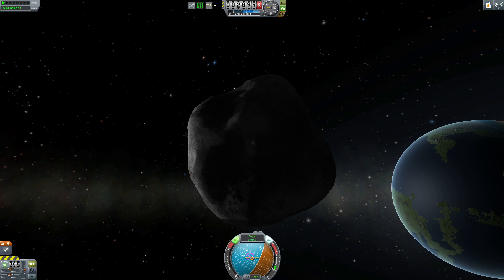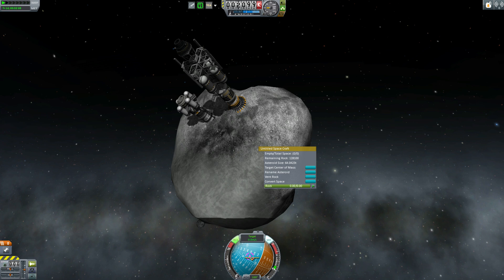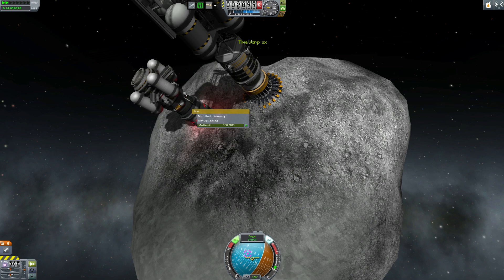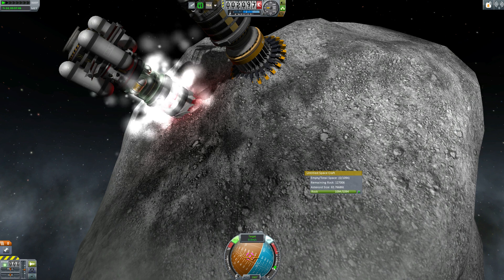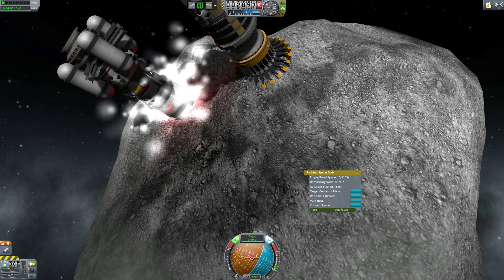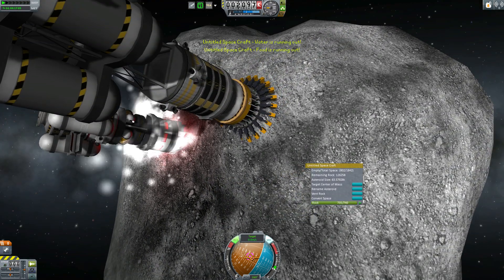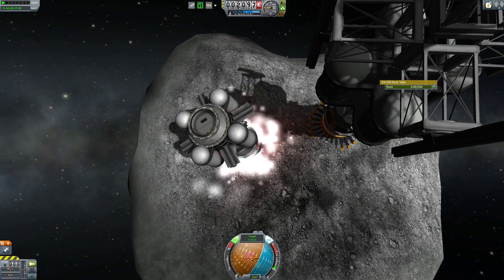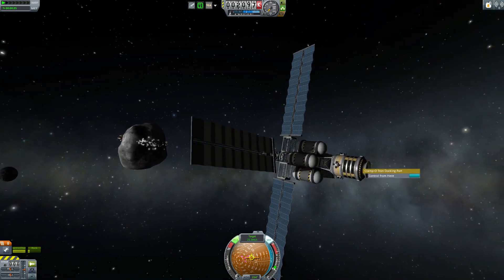Asteroid Recycling Technologies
A walkthrough of using ART :)